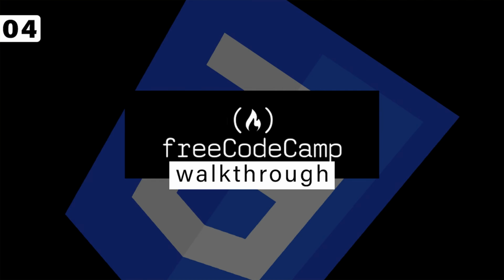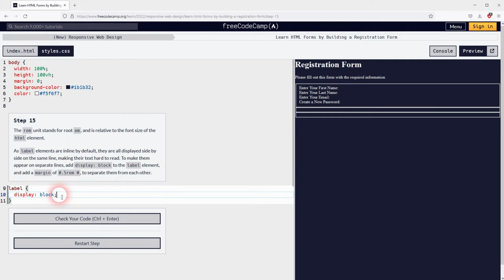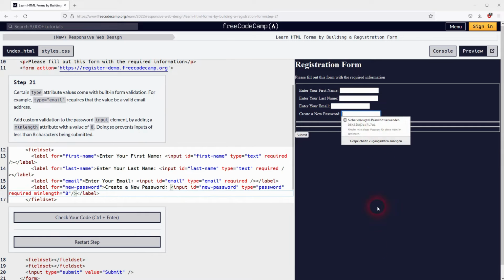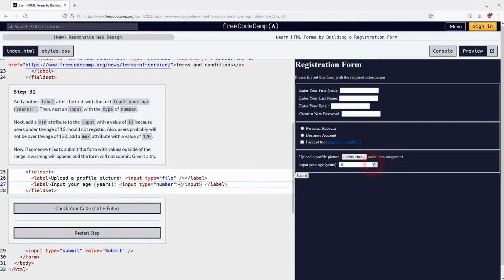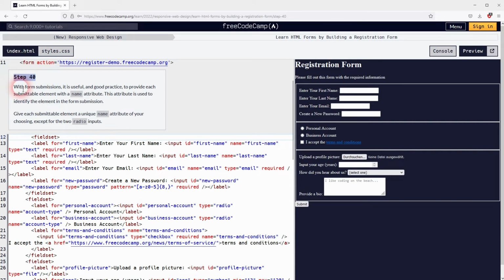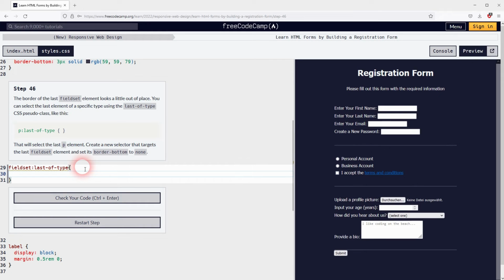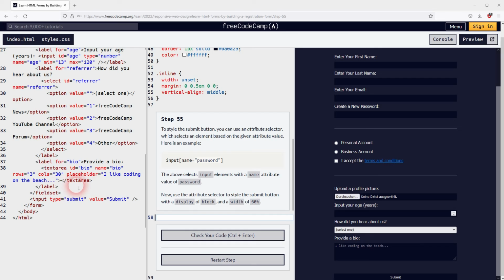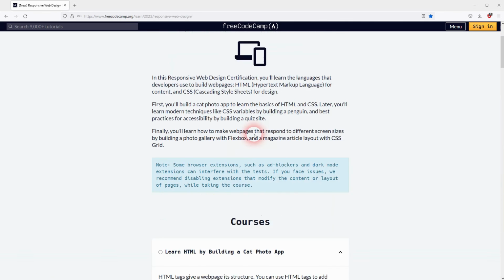Free Code Camp Walkthrough 4 | HTML/CSS - Building a Registration Form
In this tutorial I'll show you how to get through the HTML/CSS Building a Registration Form section on Free Code Camp that teaches you the basics of CSS and repeats a couple of HTML lessons from the previous section.

Timestamps (steps 1-62 | task):
0:00 Intro
0:31 1 | DOCTYPE tag
0:48 2 | html tags
1:08 3 | head nad body tags
1:27 4 | meta information
1:59 5 | link css to html
2:24 6 | h1 tag
2:42 7 | p tag
3:07 8 | adjust width and height
3:48 9 | adjust margin
4:05 10 | adjust background-color and color
4:34 11 | form tag
5:11 12 | fieldset tag
5:32 13 | label tags
6:05 14 | add text for labels
6:33 15 | adjust label style
7:56 16 | input tags
8:57 17 | connect label and input
10:44 18 | add input types
11:51 19 | add submit button
12:58 20 | required attribute
14:03 21 | minlength attribute
15:14 22 | pattern attribute
16:15 23 | adding more labels
16:42 24 | add input type radio
17:23 25 | add input type checkbox
17:59 26 | add text to labels
18:31 27 | name attribute for input type radio
19:08 28 | connect label and input
20:15 29 | add a link
20:51 30 | input type file
21:50 31 | input type number
23:14 32 | select and option tag
24:21 33 | add text to select tag
24:43 34 | add text to option tags
25:12 35 | add values to options
25:54 36 | textarea element
26:53 37 | linking applicable elements to their labels
28:27 38 | adjust textarea element
29:06 39 | placeholder attribute
29:36 40 | add name to submittable elements
31:45 41 | change font-family and font-size
32:19 42 | style h1 and p elements
33:05 43 | style form
34:55 44 | style fieldset
36:16 45 | style fieldset border-bottom
36:51 46 | pseudo-class selector
37:32 47 | style input, textarea, and select
38:57 48 | adding class to input
39:43 49 | style class
40:20 50 | style class some more
41:02 51 | style class even more
41:31 52 | change background-color and border for input and textarea
42:31 53 | change color for input and textarea
43:16 54 | style select
44:17 55 | using attribute selector
45:53 56 | style submit button
46:38 57 | styling the submit button some more
47:09 58 | styling the submit button even more
47:39 59 | adjusting margin for submit button
48:32 60 | styling the input using an attribute selector
50:40 61 | adjusting padding for form
51:24 62 | adjust color of link
51:54 Outro